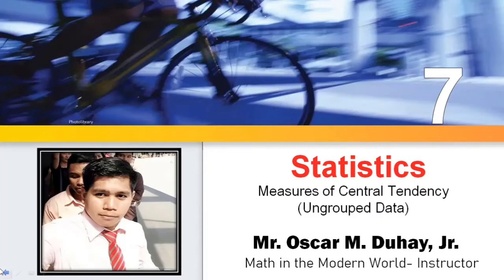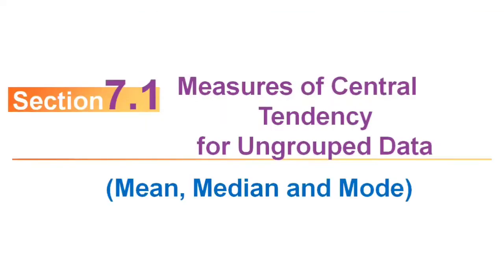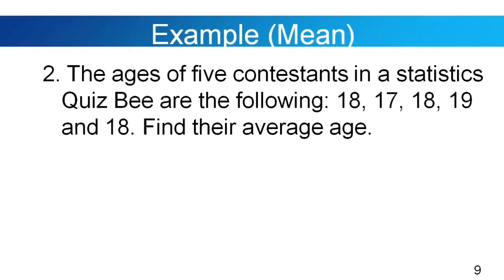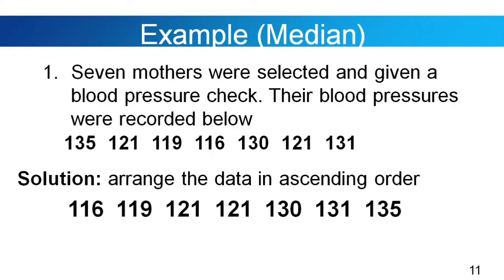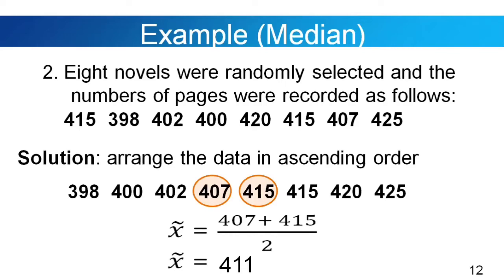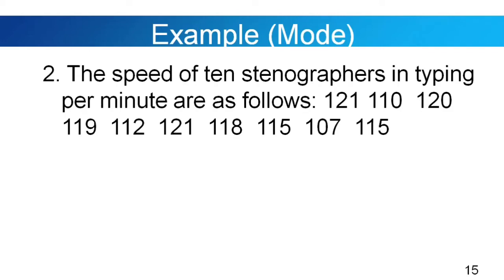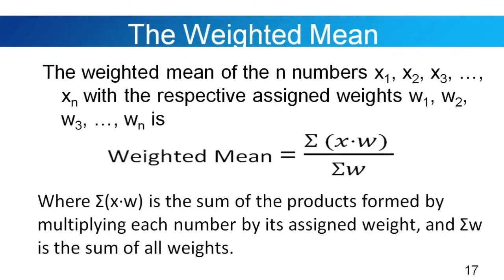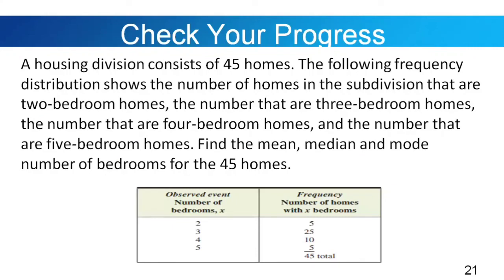Mean, Median and Mode| Measures of Central Tendency| Ungrouped Data | Lesson 7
Mean, Median and Mode| Measures of Central Tendency| Ungrouped Data |Statistics | Lesson 7 | Mathematics in the Modern World

Hi learners, this is  part 1.1 of episode 7 of my video lesson series on Mathematics in the Modern World.

Hope you have fun in your Math learning journey. God bless! 😊